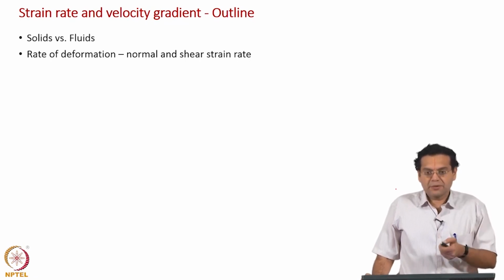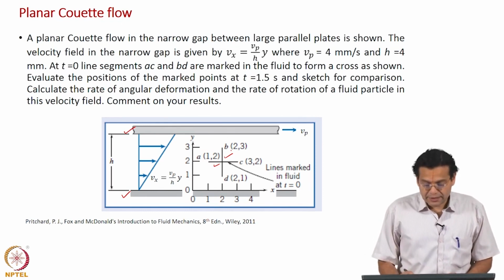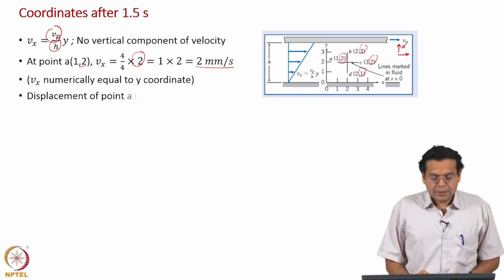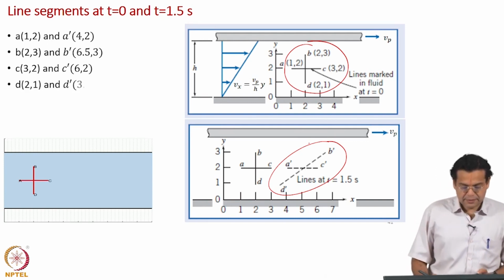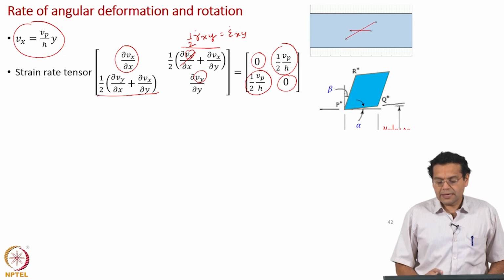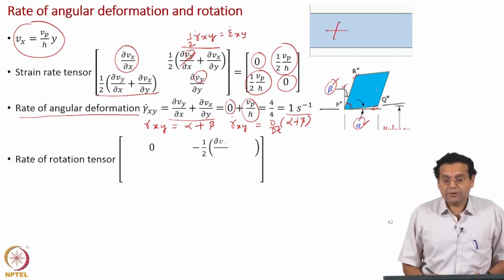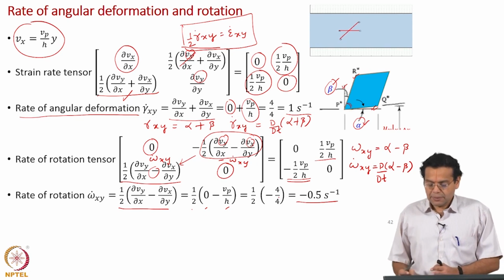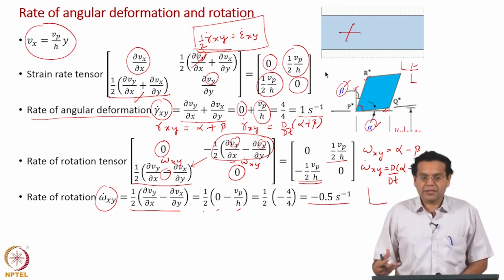Strain Rate : Example 1#swayamprabha